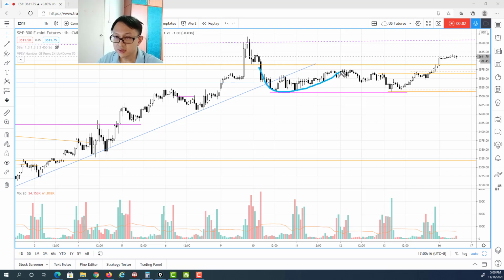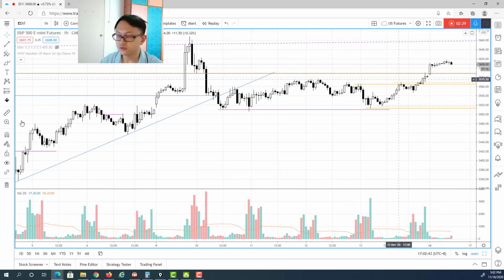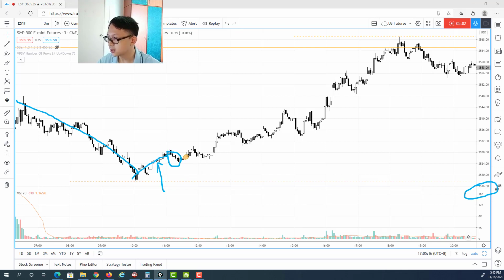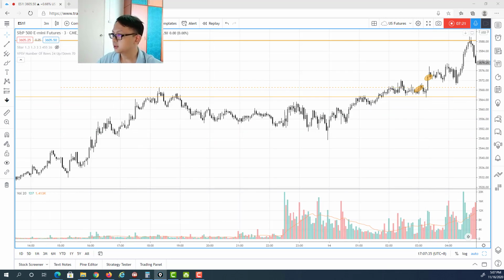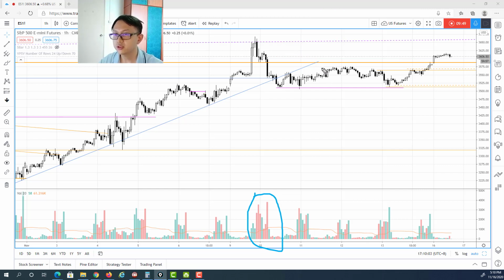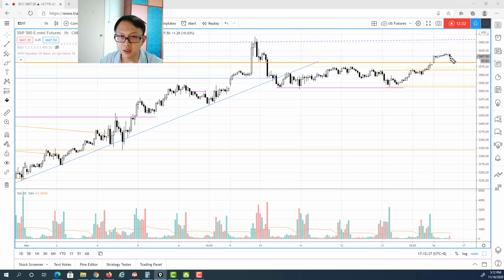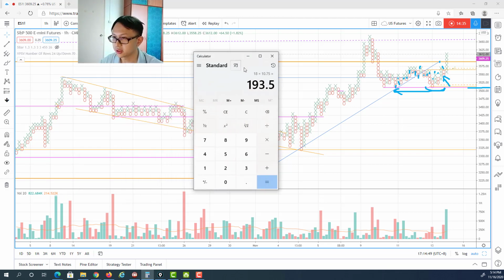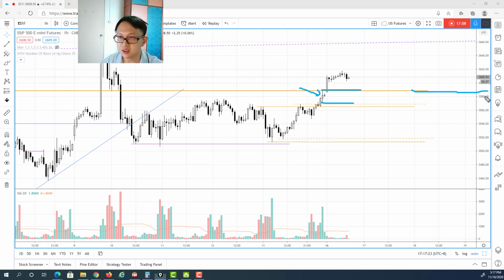The Truth About Double bottom Pattern vs. Price Action Trading (95% of Traders Get It Wrong)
🎁 Get your Weekly Market Outlook & Best Trading Advice in email Find out how to profit from the double bottom pattern the price action way with volume spread analysis in the market outlook section.

Check out the video for a complete walk through of the daily market analysis of S&P 500 futures (ES) for 16 Nov 2020 trading session. In this video, you will find out the market recap during the last session and trade reviews in the three-minutes timeframe (including entry, exit and the rationale behind). Going forward, I will cover the bias, the key levels to pay attention to, my trading plan for the session later.

**Timestamps:**

1:33 Market recap
3:45 Trade review
4:38 pullback trading out from the change of character
6:20 Rounding bottom
6:40 Breakout trading
7:45 Double bottom pattern trading
9:20 Price action trading or Wyckoff analysis method
10:00 shortening of the thrust - falling wedge
13:30 Point and figure target projection
13:40 Current stock market outlook

Key levels - Resistance: 3660; Support: 3587, 3500